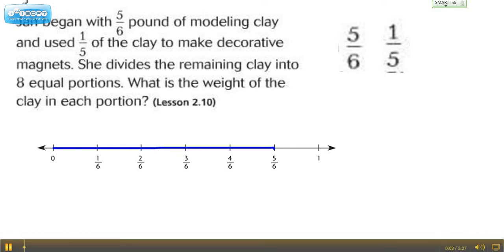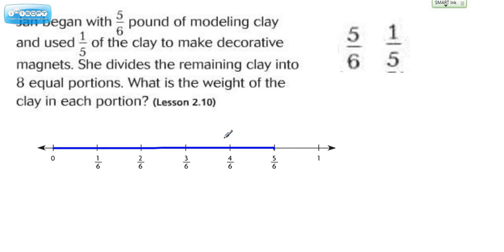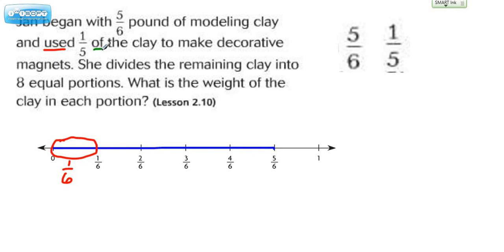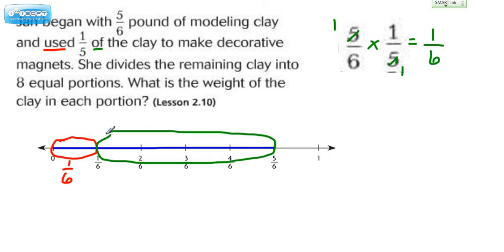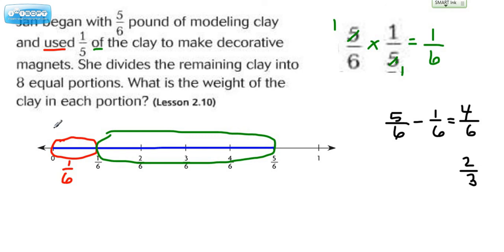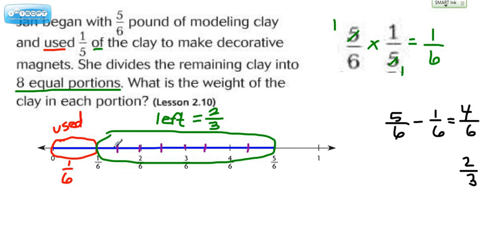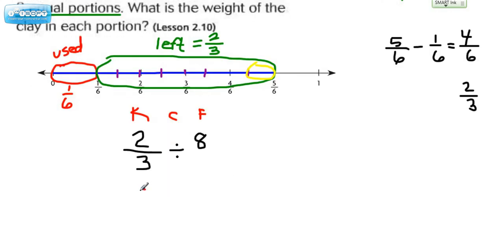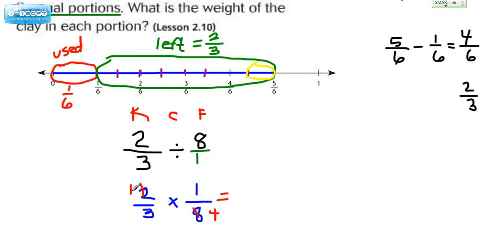Multi Step Division Model Problem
Lesson 2.10 from Grade 6 Go Math